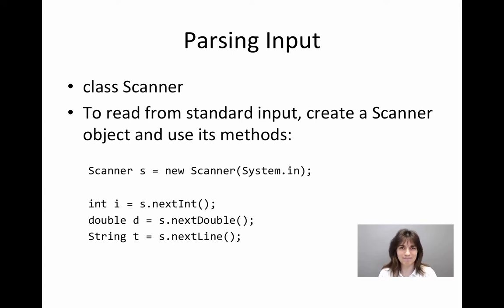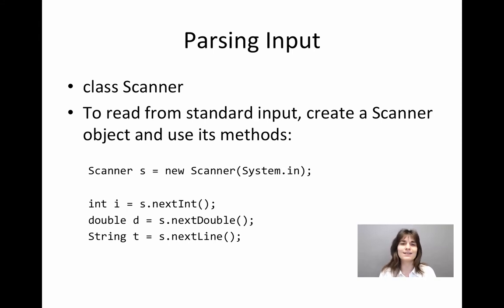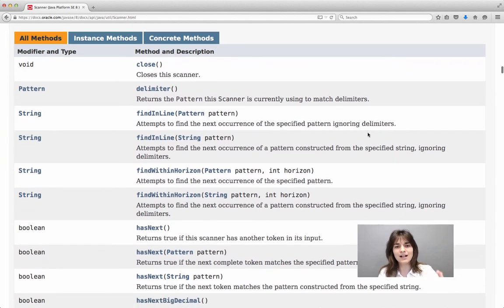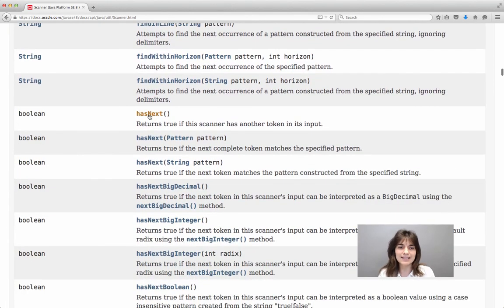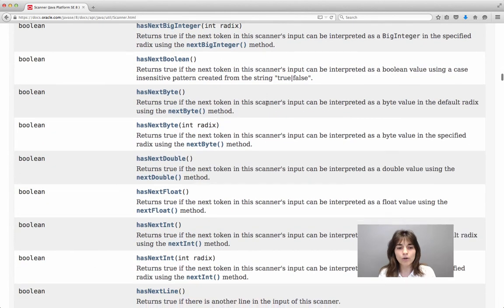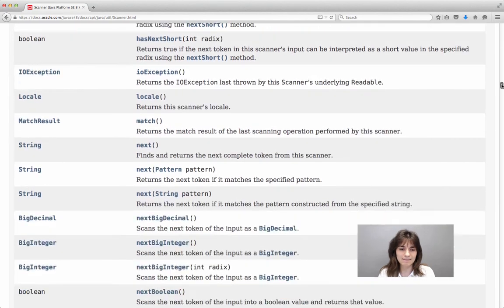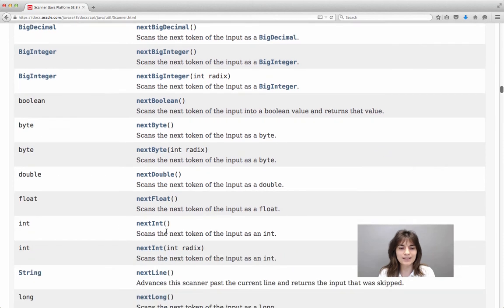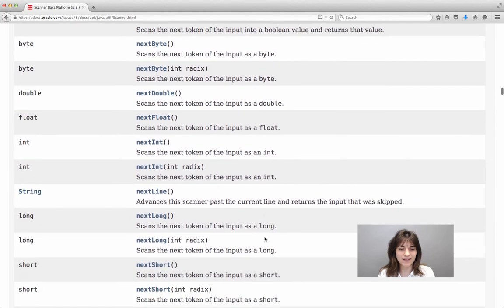The Scanner Class